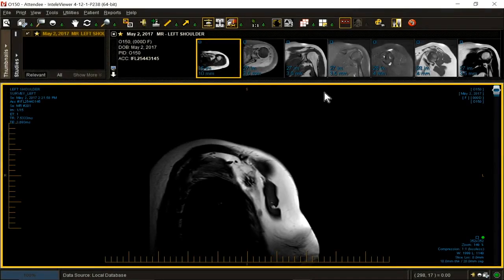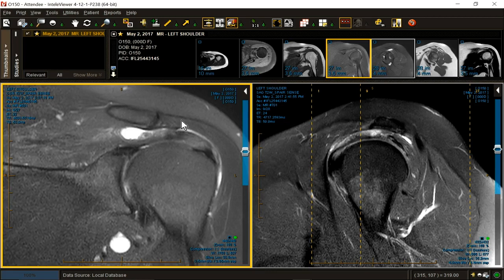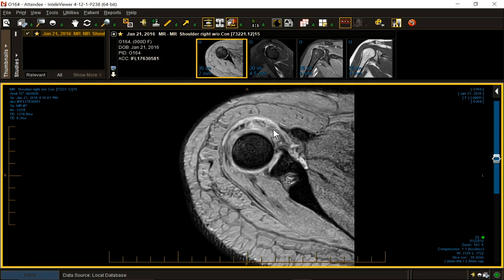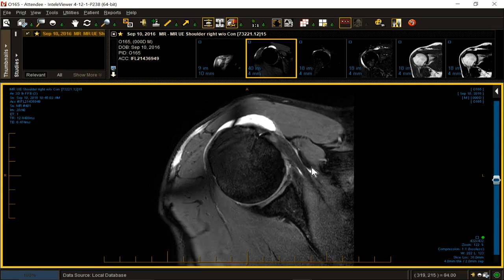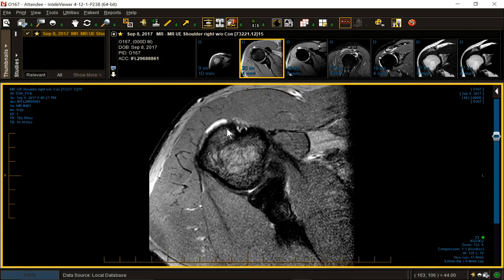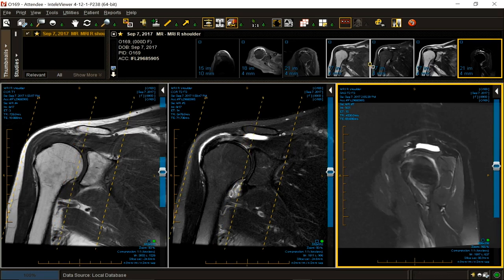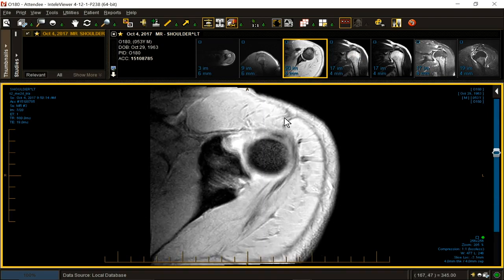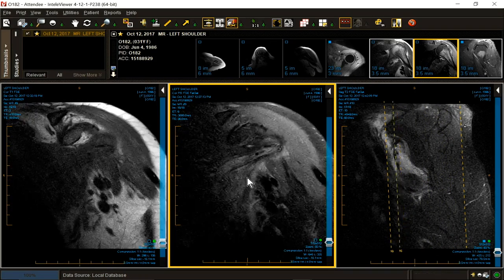Shoulder Injuries & Abnormalities Part 2 MRI Online by Dr